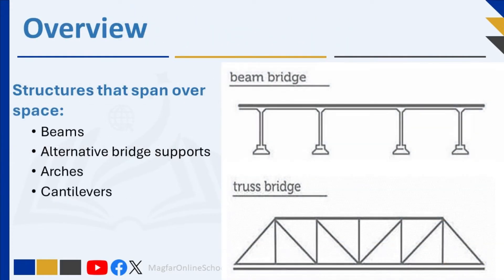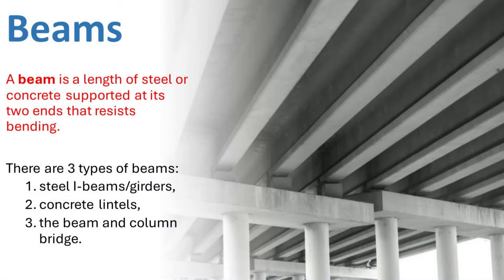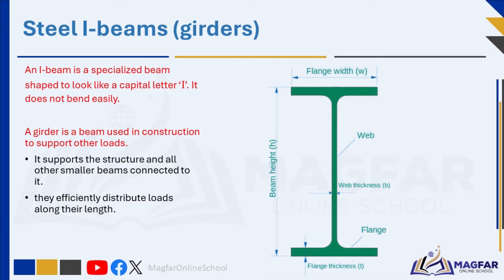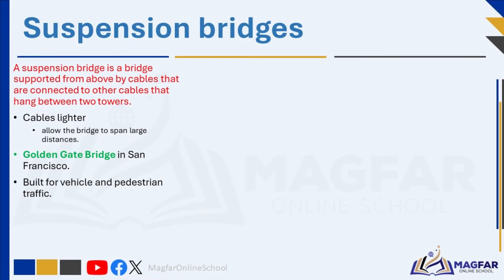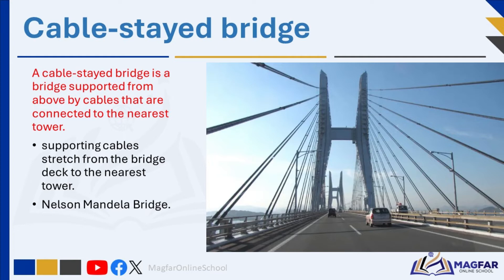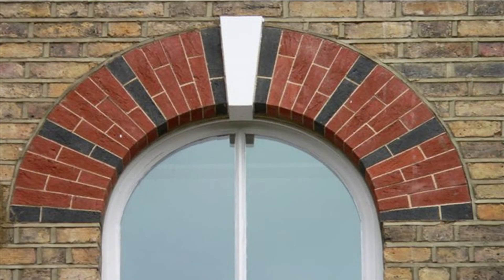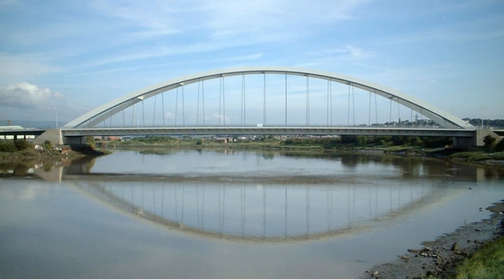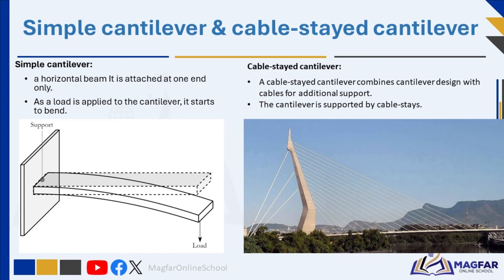Structures that span over space: Grade 8 Term 1 Technology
The following topics are covered in the video:
Structures that span over space:
- Beams: steel I-beams (girders), concrete lintels; beam and column bridge.
- Alternative bridge supports: suspension bridges; cable-stayed bridges.
- Arches: arches in buildings, bridges, dam walls.
- Cantilevers: simple cantilever, cable-stayed cantilever.
These are aligned to the CAPS curriculum document.